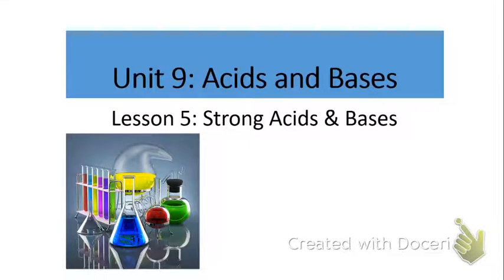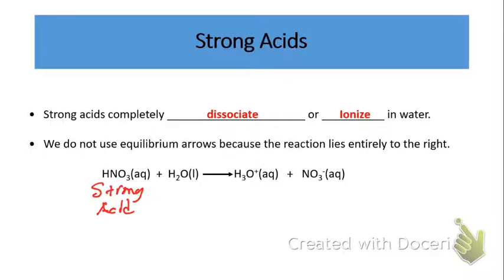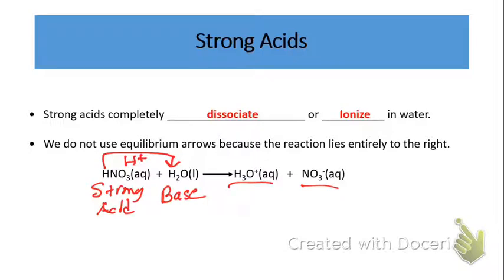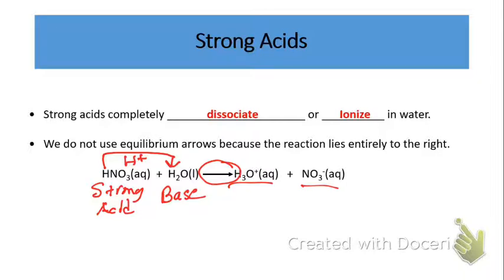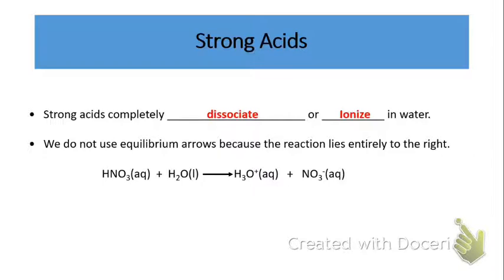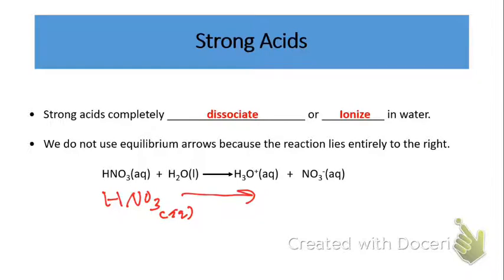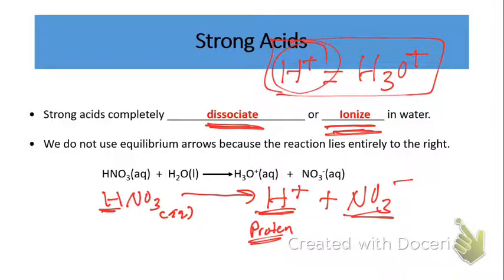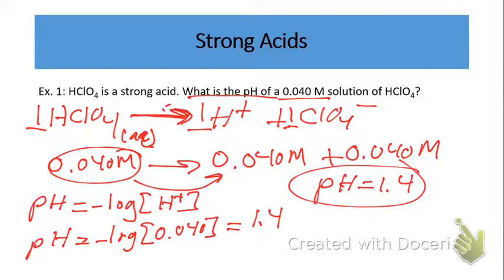Lesson 5: Strong Acids & Bases